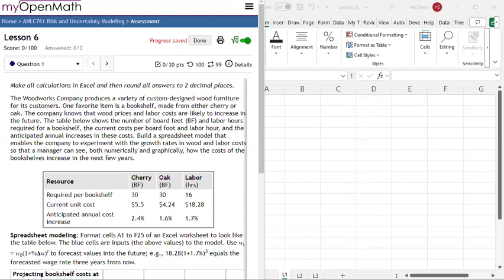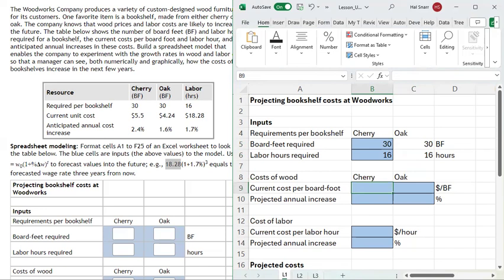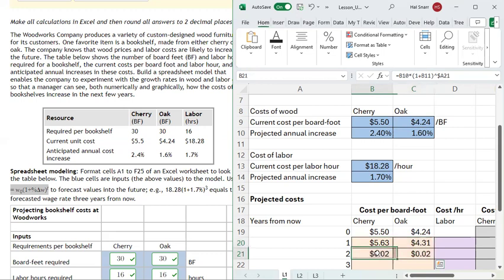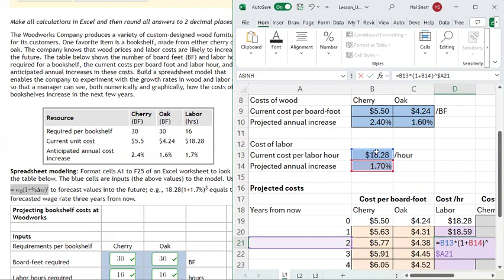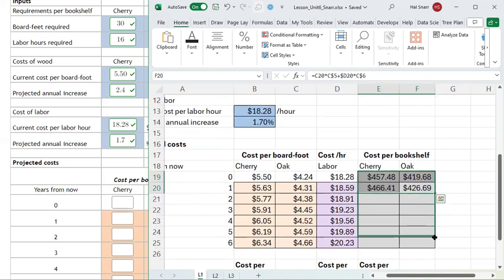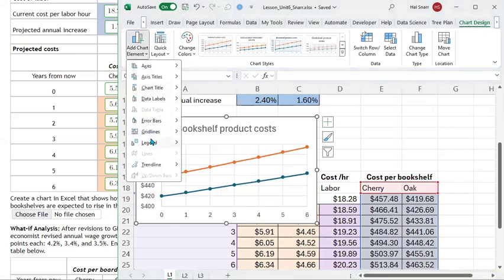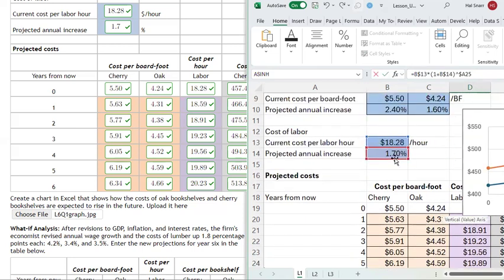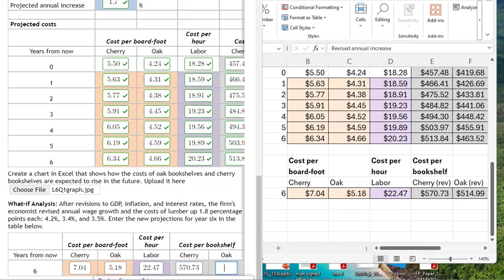Basic Spreadsheet modeling -- Video 1 of Lesson 6